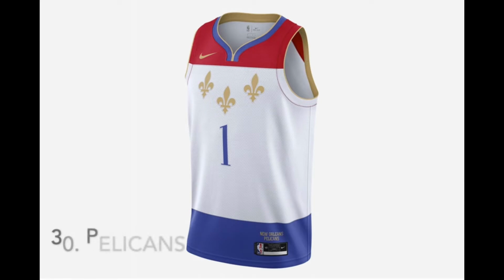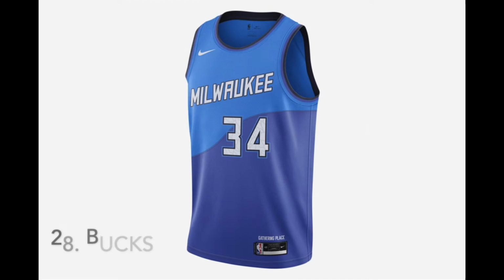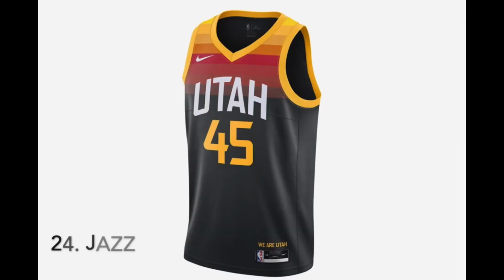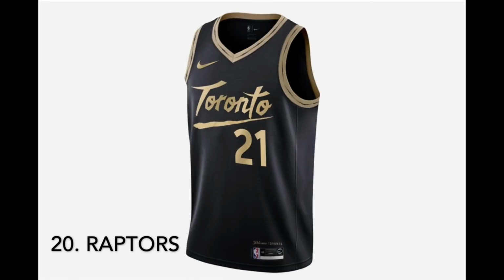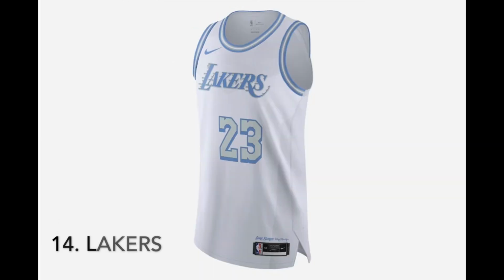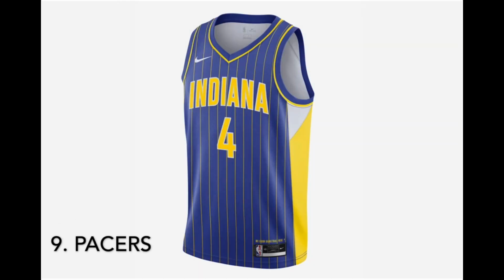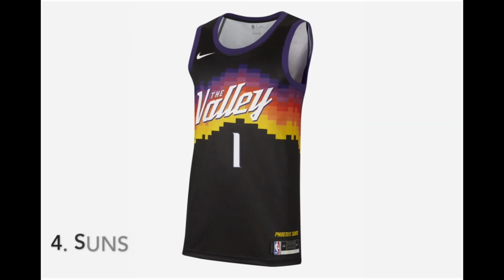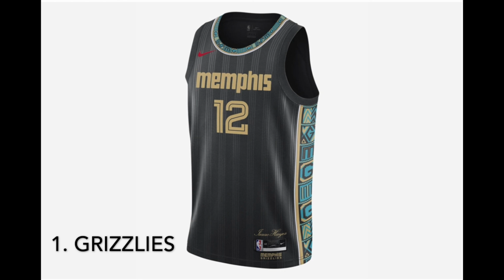Ranking All 30 NBA City Edition Jerseys for The 2020-21 Season!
Let me know your favorites.